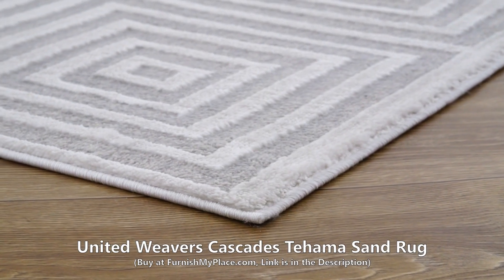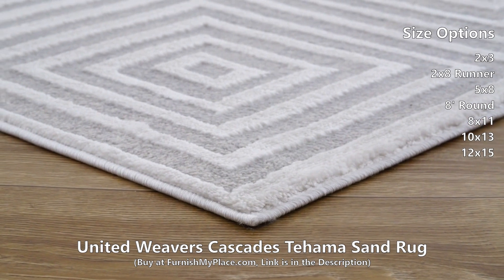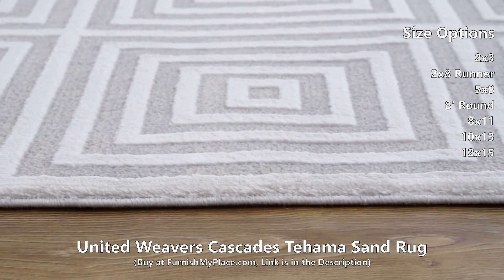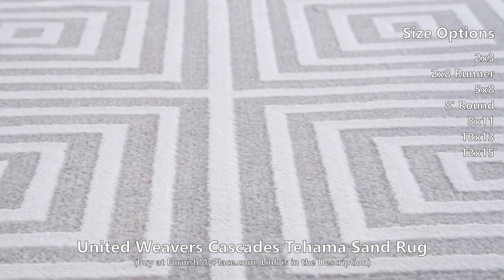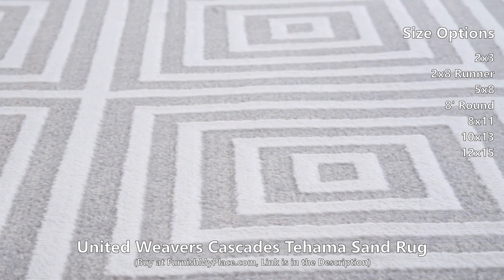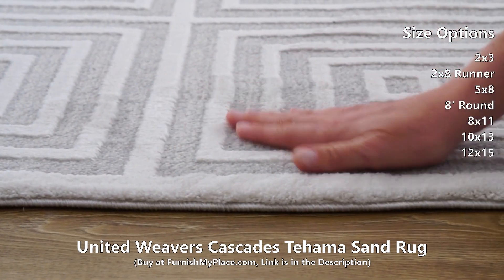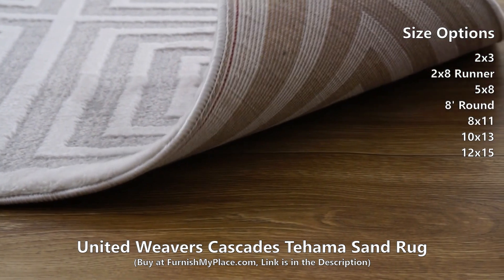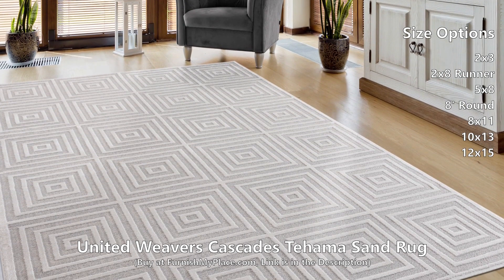United Weavers Cascades Tehama Sand Rug